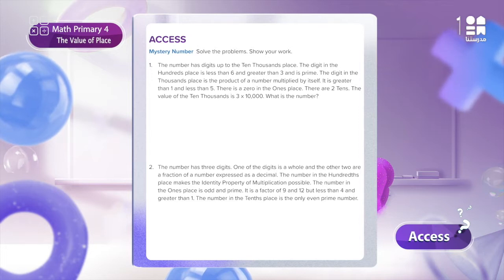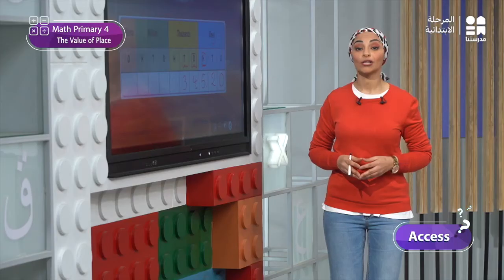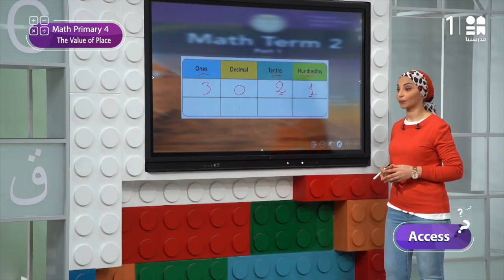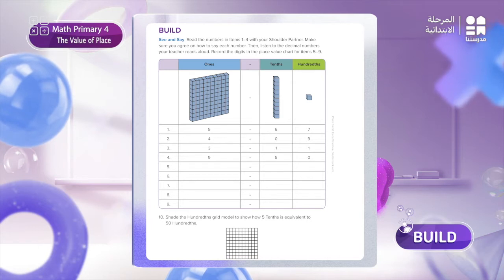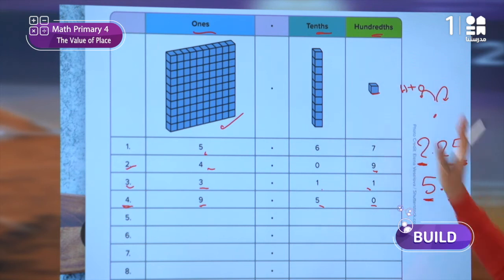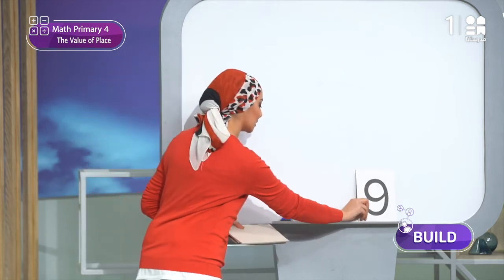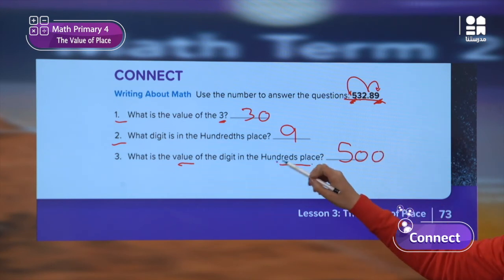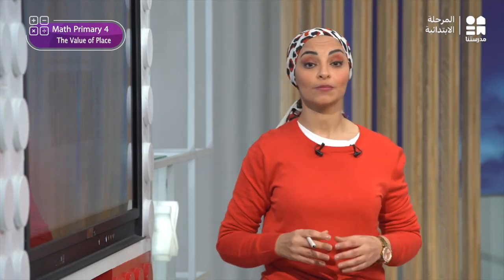The value of place | Math | الصف الرابع الابتدائي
يمكنكم تحميل تطبيق مدرستنا Plus :
لمستخدمي نظام أندرويد: